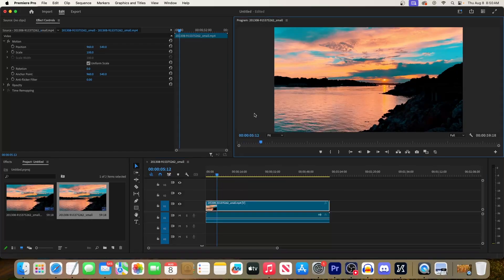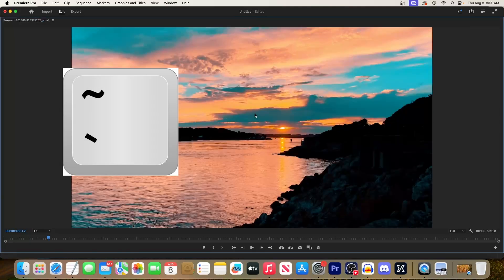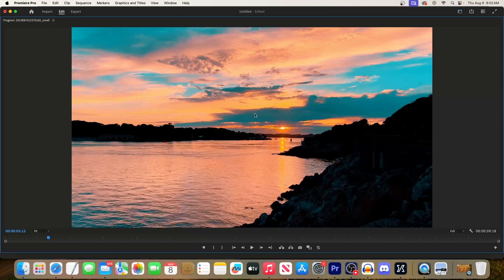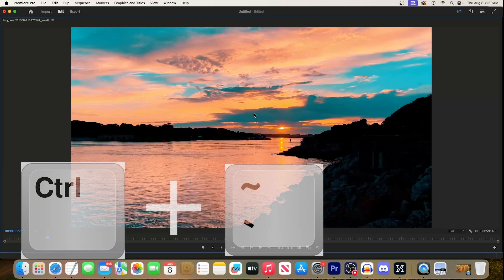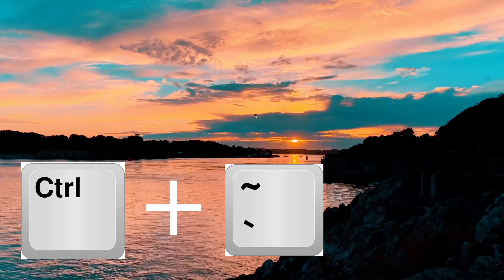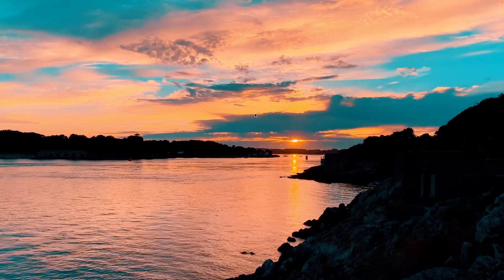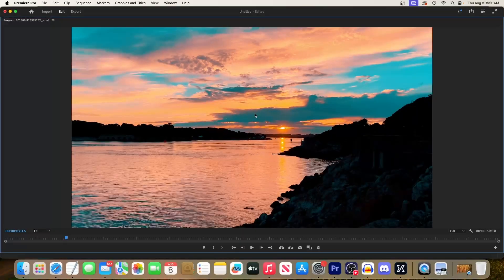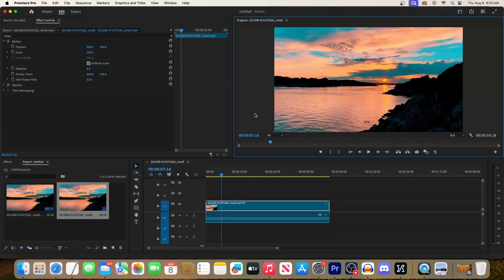Premiere Pro : How to View in Full Screen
A tutorial on how to view full screen video in Premiere Pro.